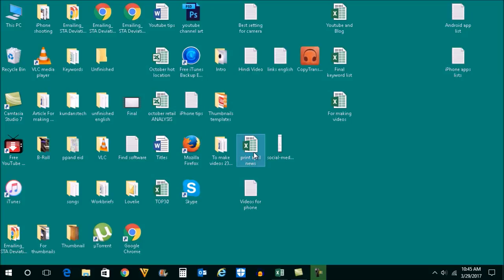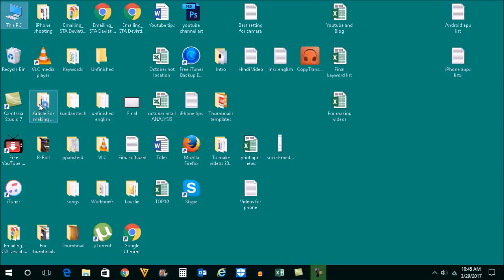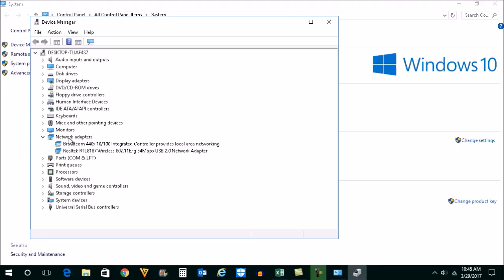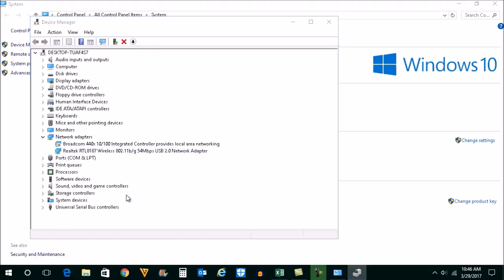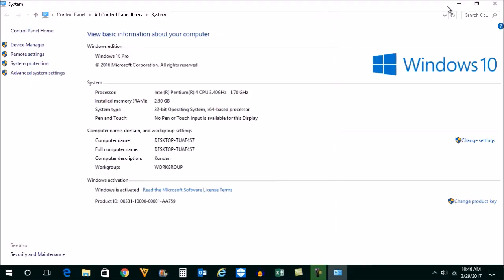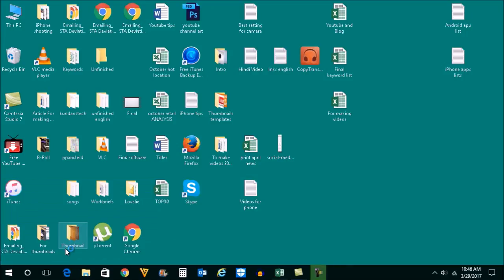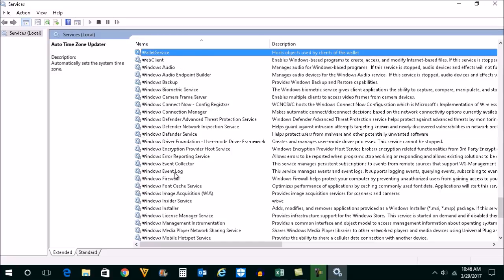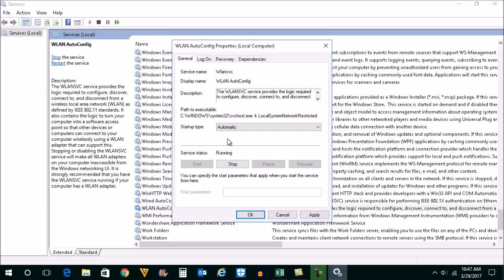Windows wireless service not running in windows 10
This video also answers some of the queries below:

window wireless service
windows 10 won t connect to wifi
no wifi networks found windows 10
windows 10 wifi not available
wireless capability is turned off windows 10
windows 10 can t connect to this network wifi
wireless network not showing up
the windows wireless service is not running on this computer
the windows wireless service is not running
windows wireless service not running windows 10
windows wireless service not running

If you get the error message as Windows wireless service not running in Windows 10 while diagnosing then the first thing is to make sure that  you have enabled wifi adapter. You can go to device manager to enable wifi.

Also you can go to "services.msc" and check if "WLAN auto config" is set to automatic.